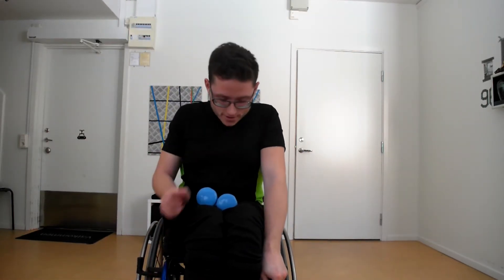Exercises In The Wheelchair For Beginners: Shoulders 1 (trapezius)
This is the new look on my series, if you have any thoughts, leave them in the comment section down below.